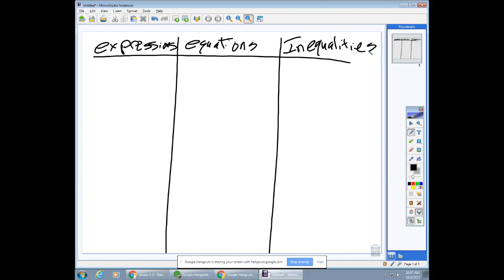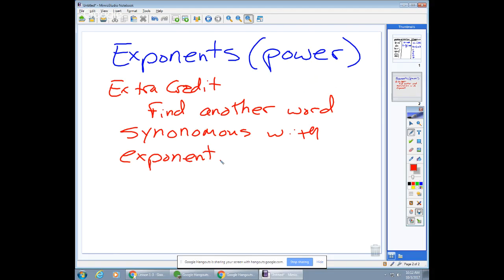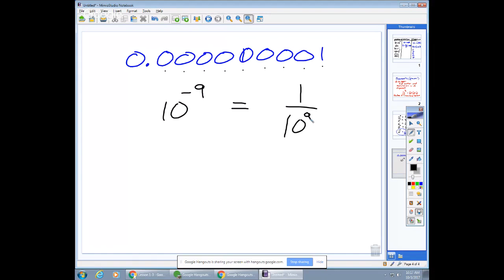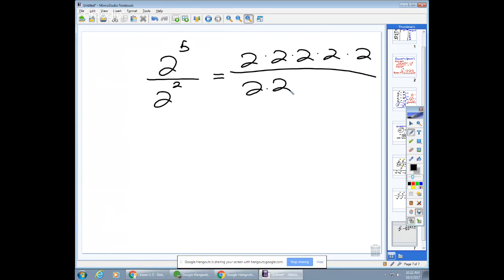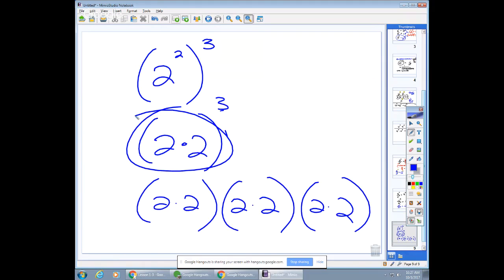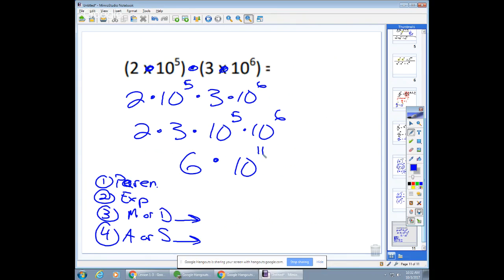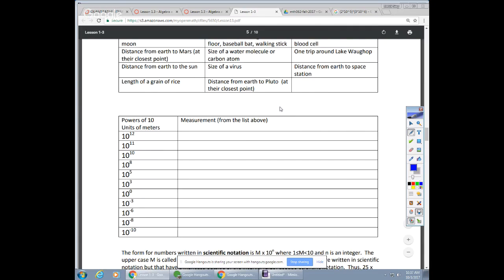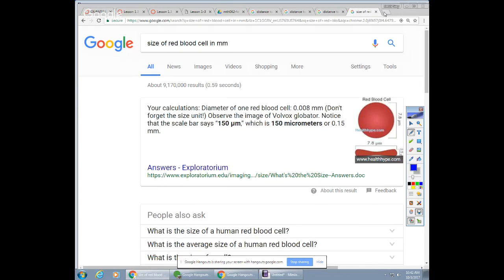Quant Lit 1 Lesson 1.3 Algebra & Scientific Notation